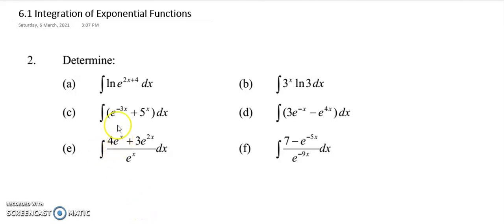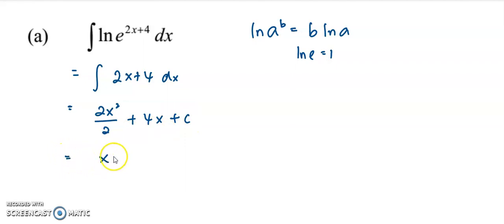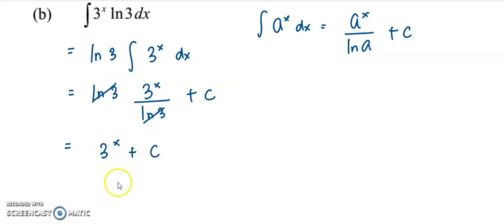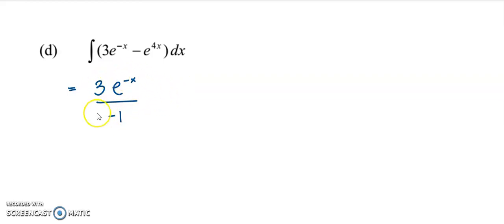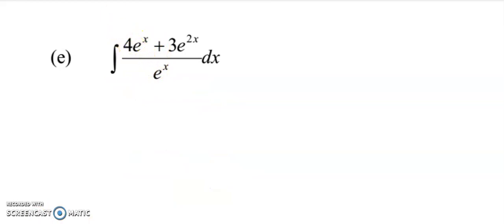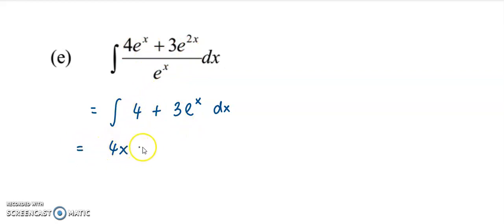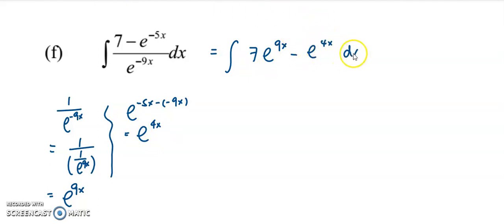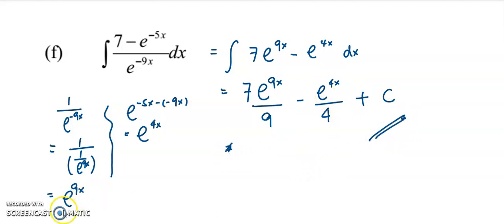Tutorial: 6.1 Integration of Exponential Functions (Question 2)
There are 6 examples with solution shown here.